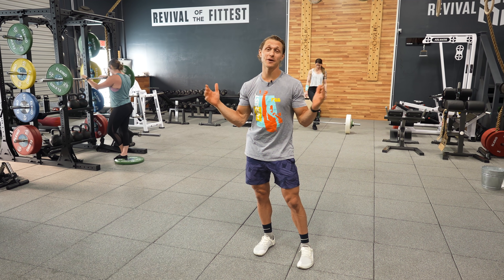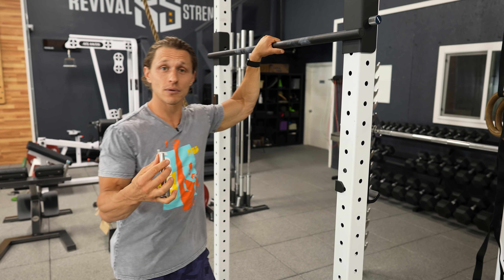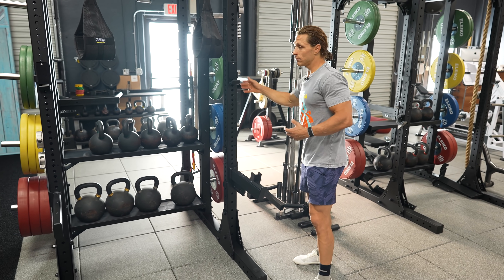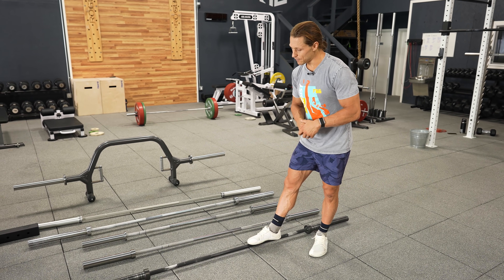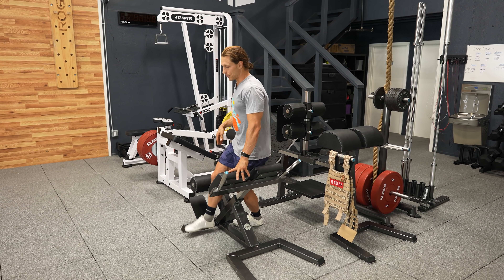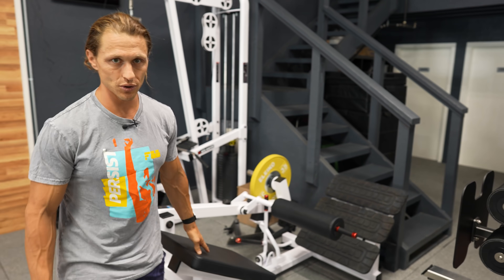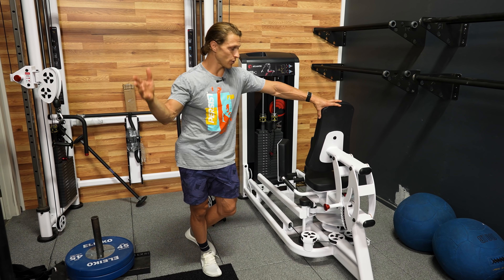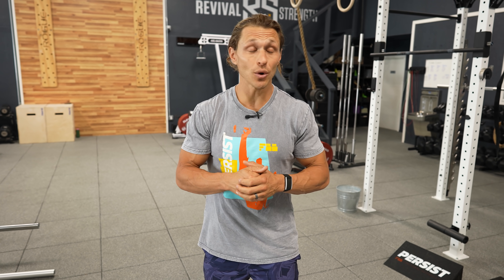Eleiko Gym Tour: Creating the FBB Lab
Today I'm taking you behind the scenes of my current facility and showing you my favorite tools to train with. I've set up many gyms over the years, and I'll show you a few pointers for designing your optimal space - whether you run classes, train clients one on one, or are carving out a gym space at home.

Many thanks to Eleiko for partnering with Functional Bodybuilding on this facility. You can find the equipment shown